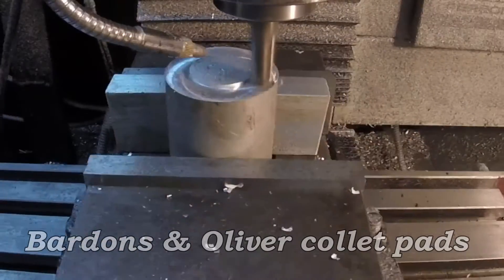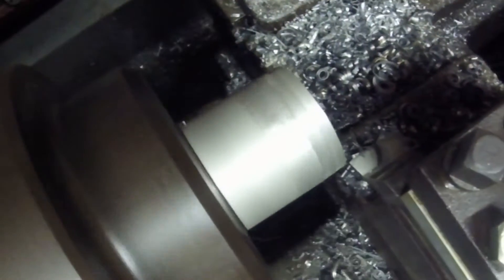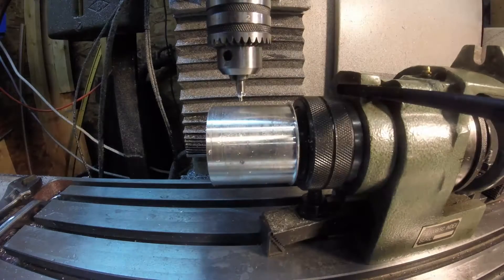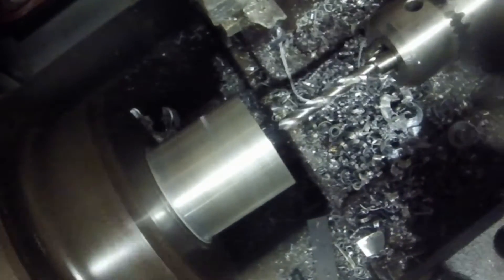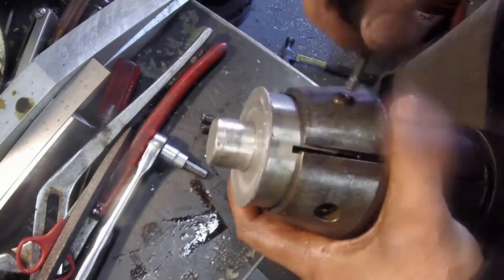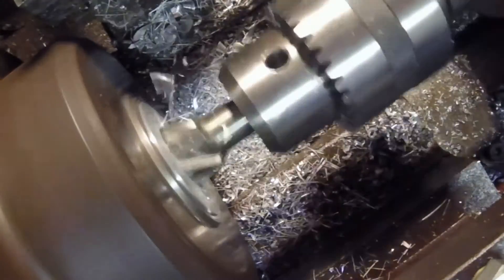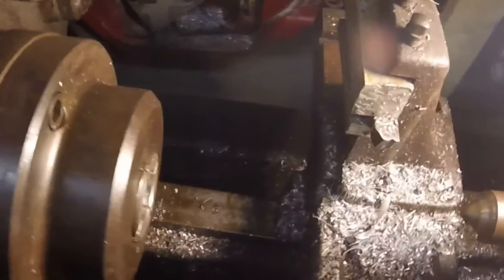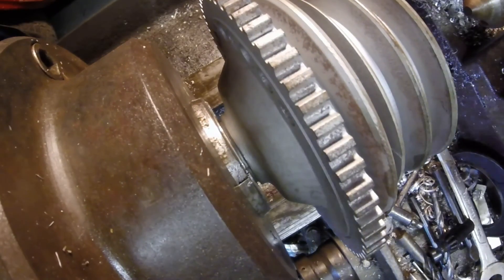Making a set of Bardons & Oliver collet pads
I have a project that requires me to mount a 35mm diameter object into my spindle collet but I don't have those size pads so I had to make some.